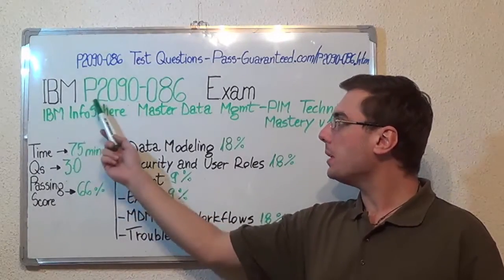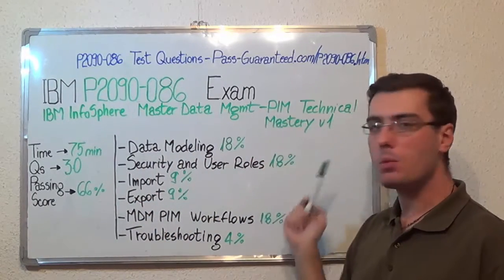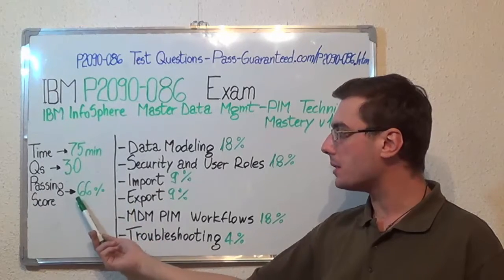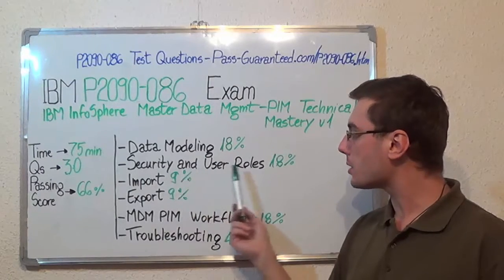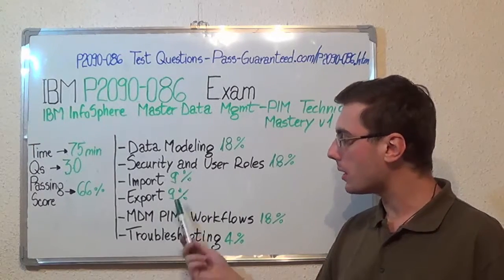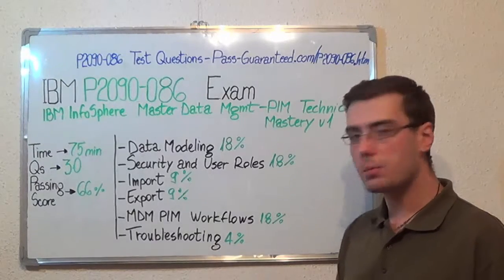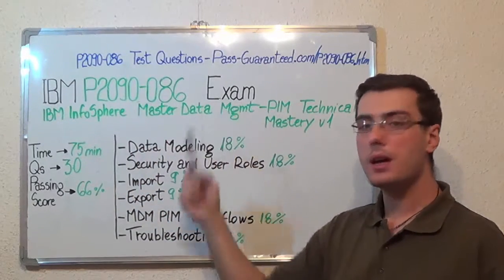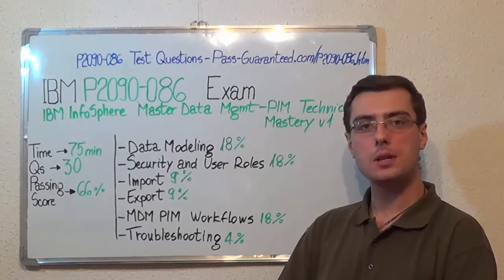P2090-086 – IBM Exam InfoSphere Master Test Data Questions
The IBM P2090-86 exam test your knowledge, skills, and abilities necessary to create a single, up-to-date repository of product information that can be used throughout your organization for strategic P2090-086 exam business initiatives.

Which are some of the topics of the P2090-086 Mgmt-PIM exam?

P2090-086 Test Topic 1: Infosphere MDM for PIM Test overview MDM for PIM install on Linux Questions (Exam Coverage 15%)
P2090-086 Test Topic 2: Data modeling Questions (Exam Coverage 18%)
P2090-086 Test Topic 3: Security and user Test roles Questions (Exam Coverage 18%)
P2090-086 Test Topic 4: Import P2090-086 Questions (Exam Coverage 9%)
P2090-086 Test Topic 5: Export Questions (Exam Coverage 9%)
P2090-086 Test Topic 6: MDM PIM Test Workflows Questions (Exam Coverage 18%)
P2090-086 Test Topic 7: Troubleshooting P2090-086 Questions (Exam Coverage 4%)

Who can attend to IBM InfoSphere Master Data Mgmt-PIM Technical Mastery v1 test?

The IBM P2090-86 InfoSphere Master Data Mgmt-PIM Technical Mastery v1 (P2090-86) exam is designed for sales representatives who demonstrate sales and technical knowledge of the Master Data Management PIM products, also it targets the technical sales professional who can providing consistent, complete, and accurate product information to P2090-086 exam customers.

Can you give me some in-depth information on the P2090-086 exam topics?

• MDM basic exam concepts
• Data objects in P2090-086 MDMPIM
• Basics about test privileges
• File P2090-086 specification basics
• Basics about export understanding
• Workflow in P2090-086 collaboration area
• Basics about MDMPIM troubleshooting tools
• MDMPIM P2090-086 integration approach
• Implementation best Test practices

What’s the P2090-086 passing score and duration?